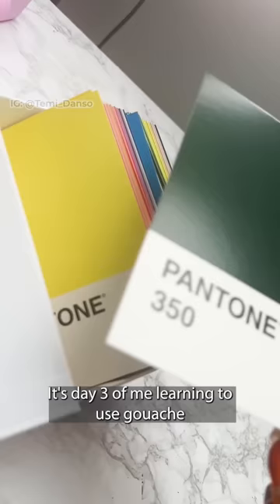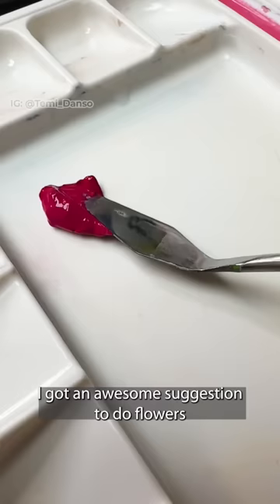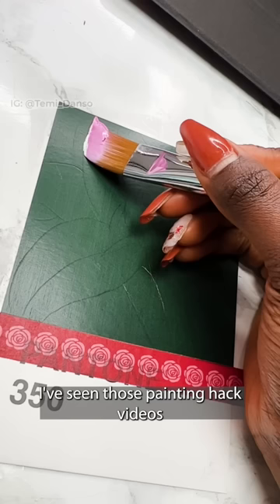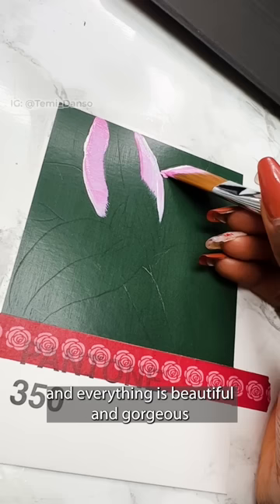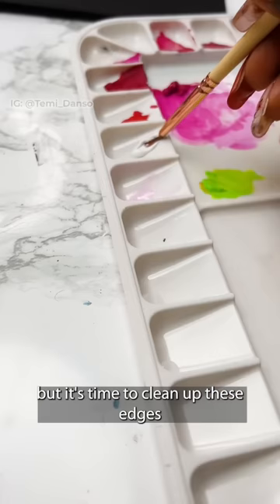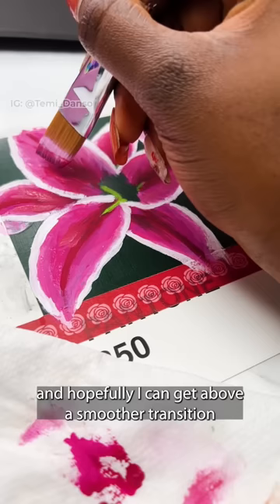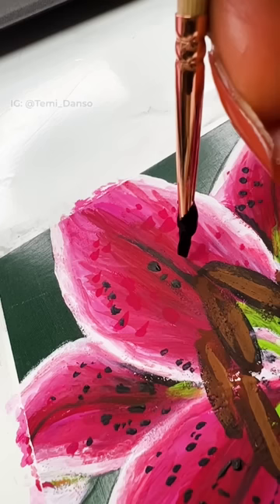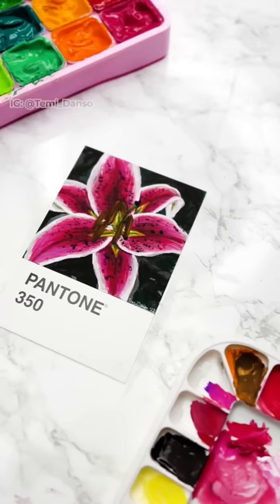I really fought with my gouache to do this painting (3/30)